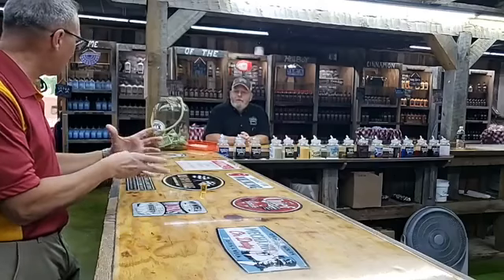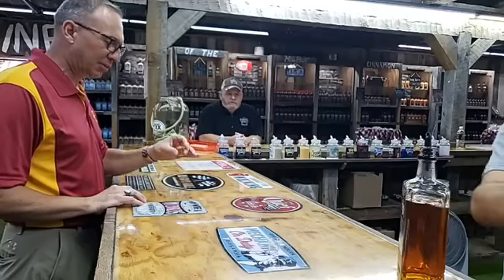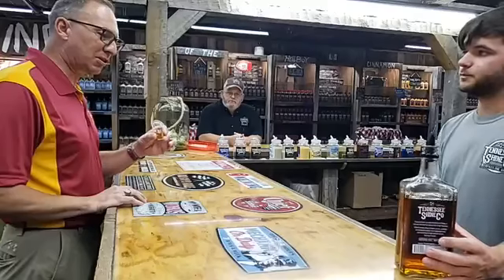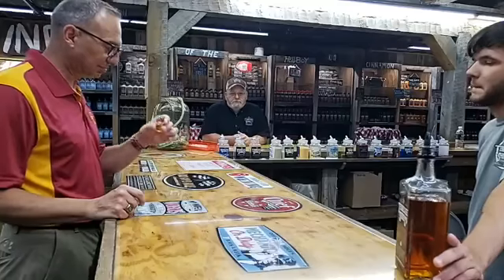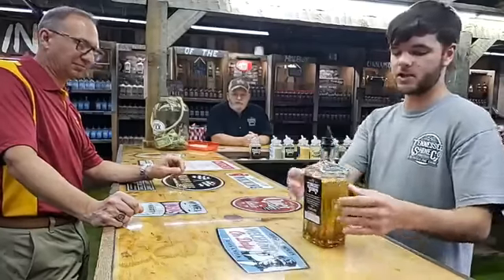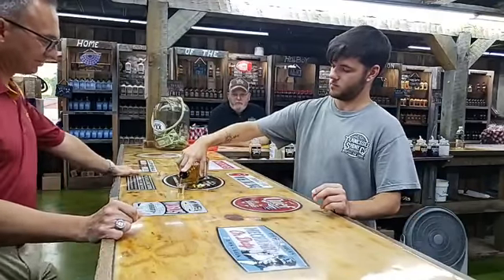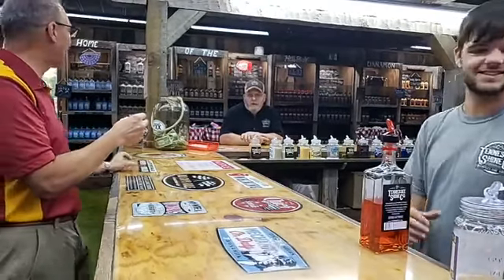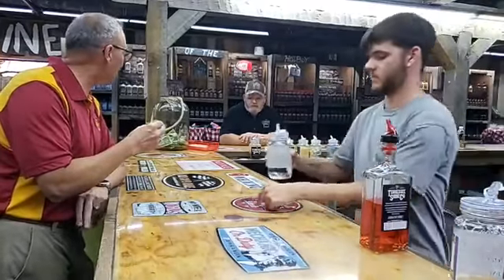Tennessee Shine Company tasting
Moon Shine, gotta love it